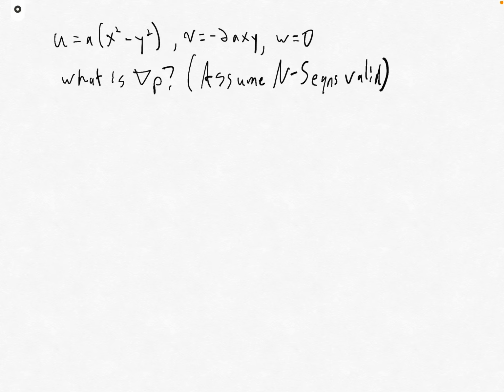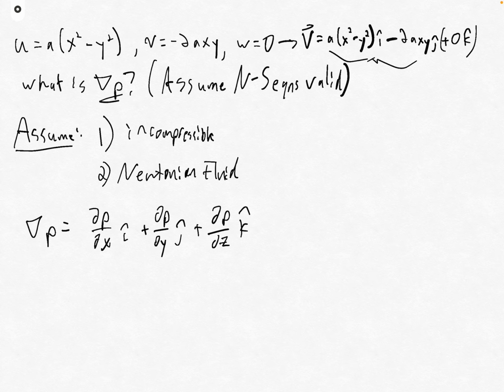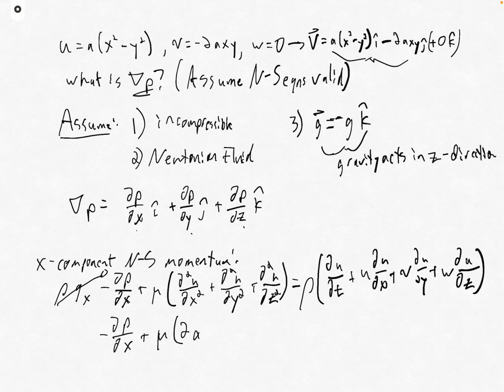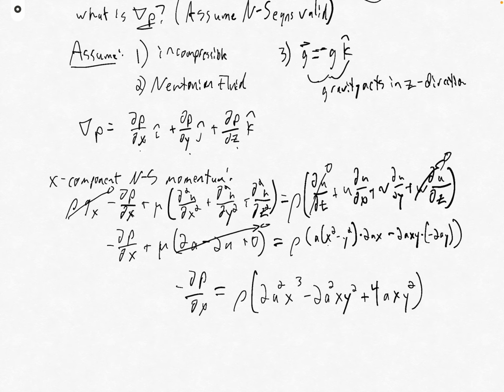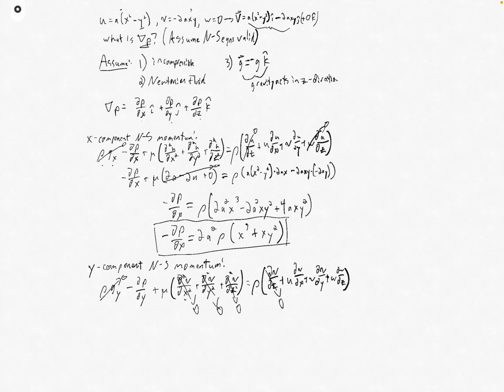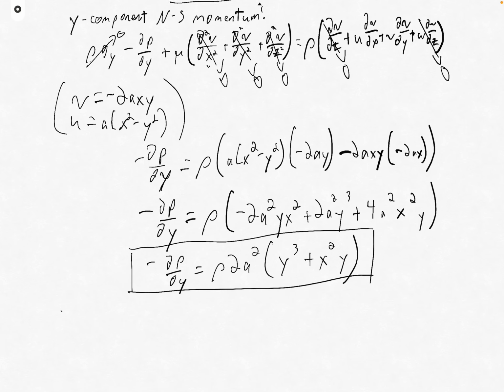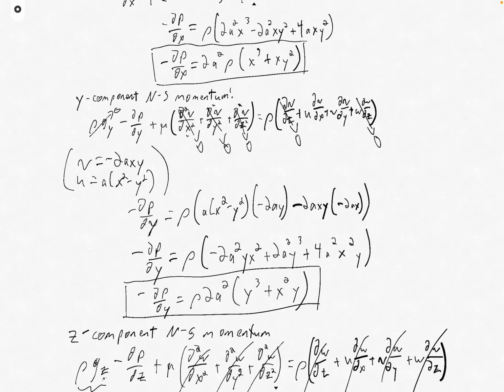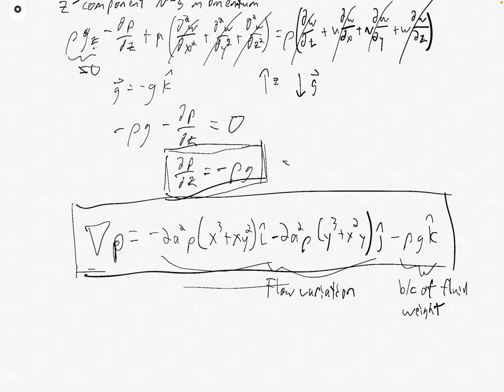Navier-Stokes example - find pressure gradient